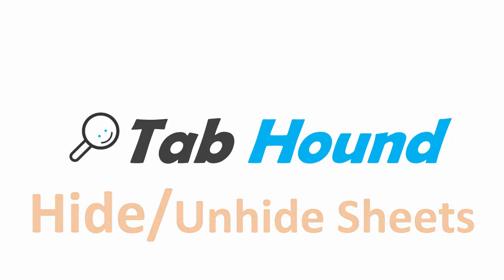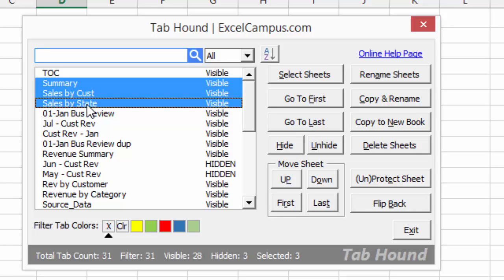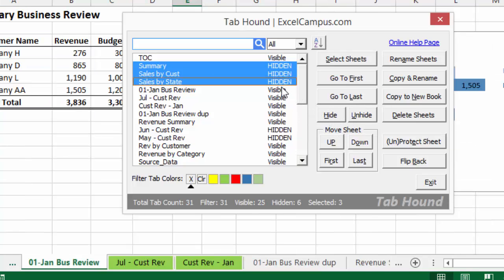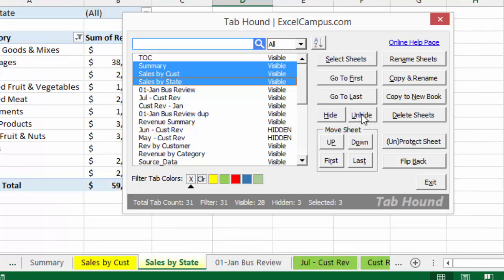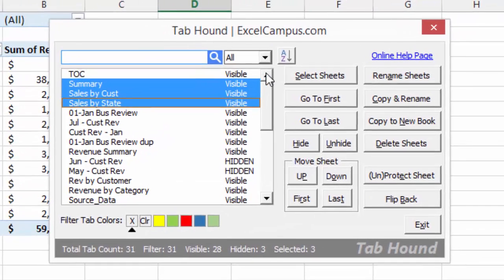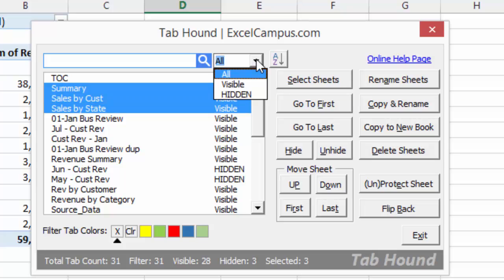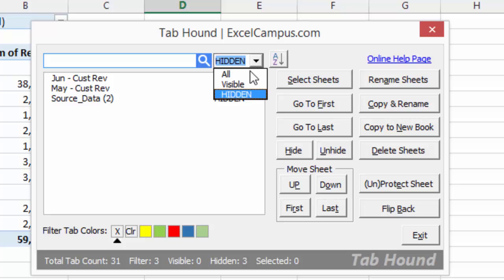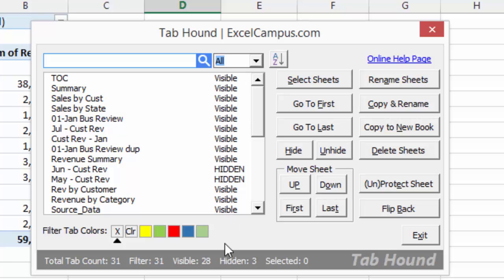Tab Hound Guide - Hide and Unhide Multiple Sheets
Hide and Unhide multiple Excel sheets at the same time with the Hide and Unhide buttons in the Tab Hound window.